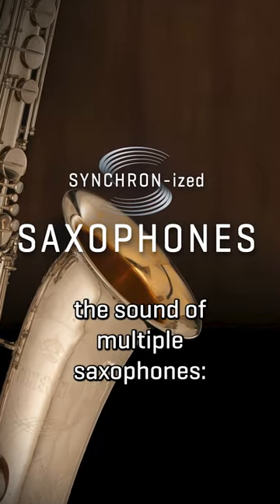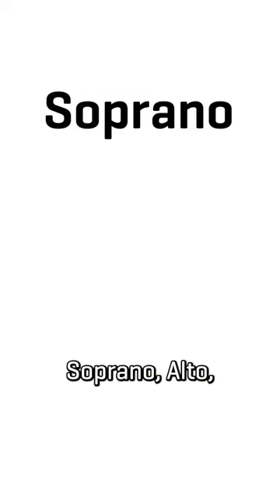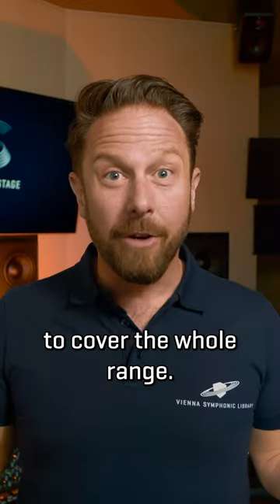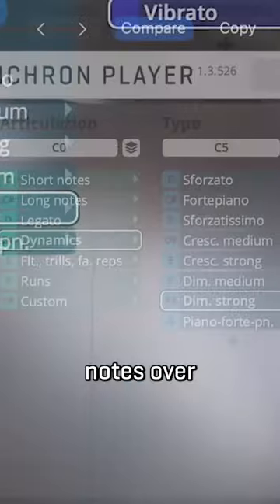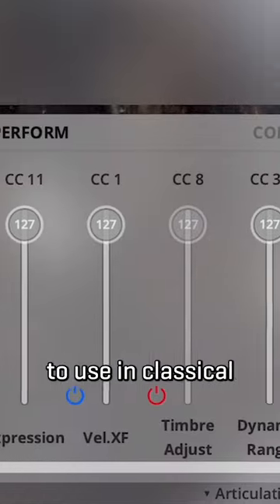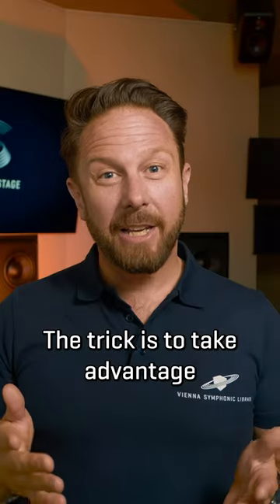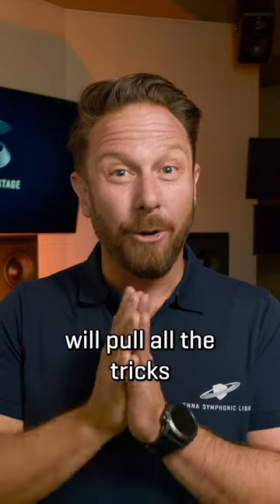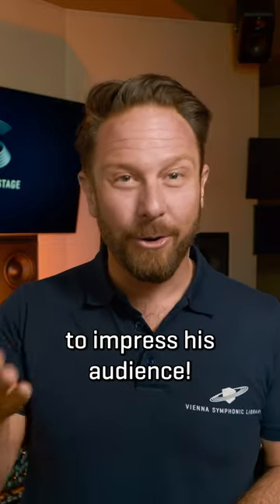OUT NOW! Our new SYNCHRON-ized Saxophones.